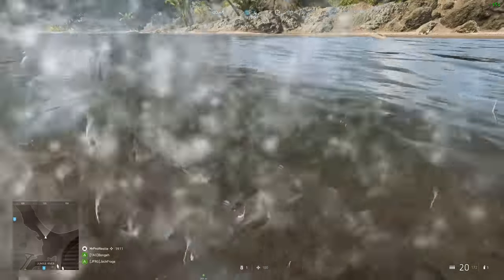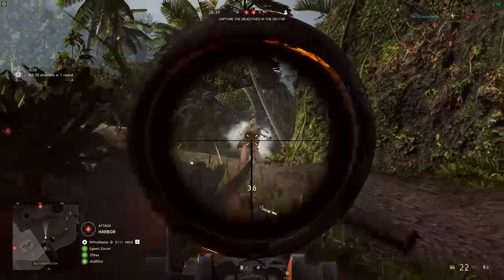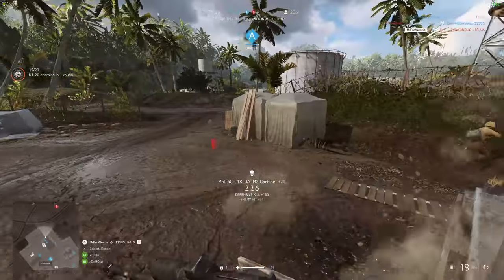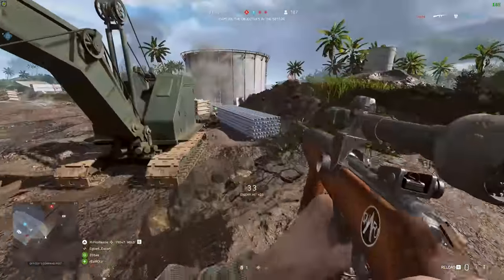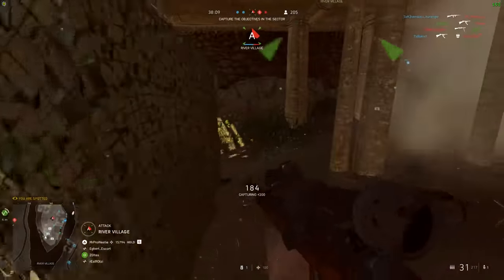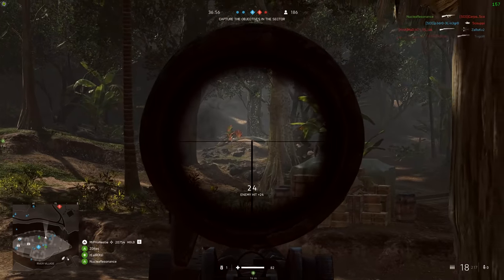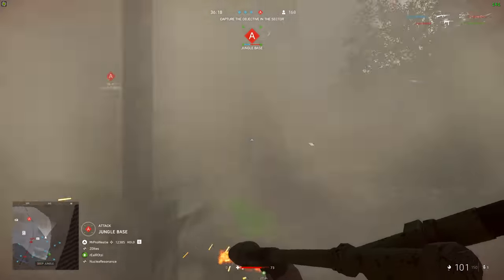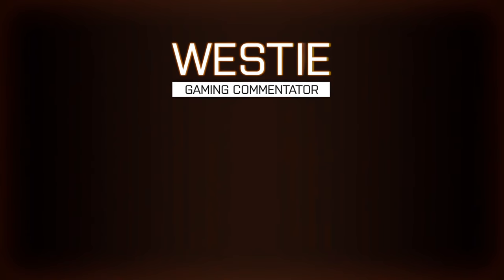INCREDIBLE FIRST ROUND + CROCODILE! - Battlefield 5 Jungle Map Gameplay (Solomon Islands)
Make sure to LIKE the video/leave a COMMENT so I know to make more! :D
DICE set the new jungle map, Soloman Islands, live early today and I had an incredible first round with the M2 Carbine, which shouldn't have been available but it was so I used it! :D